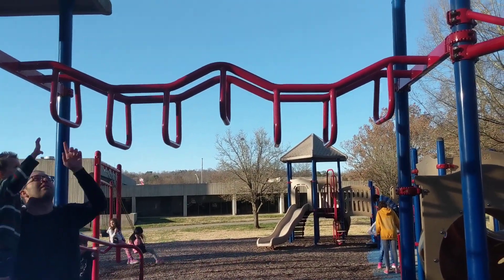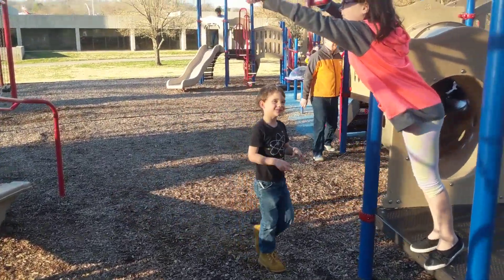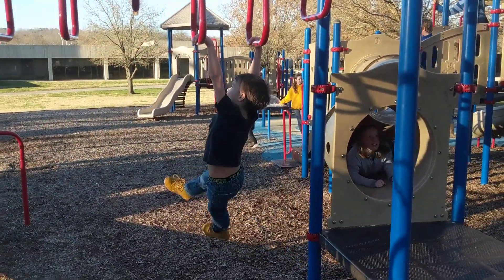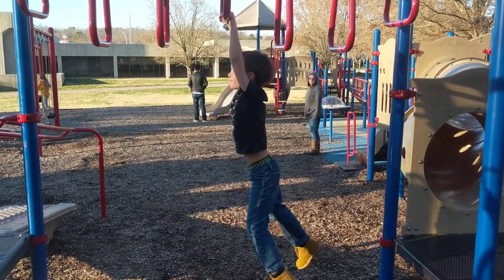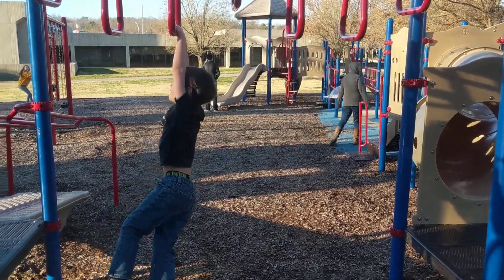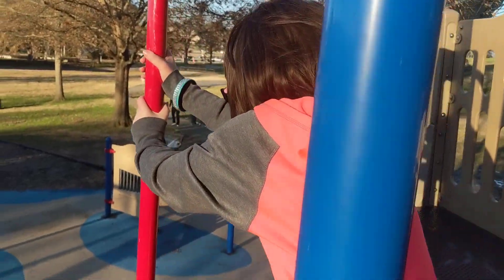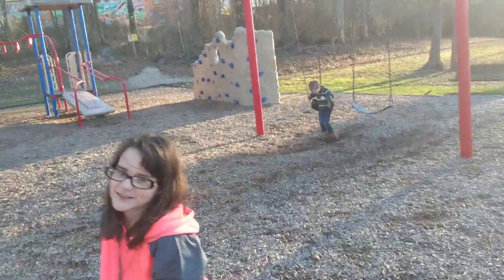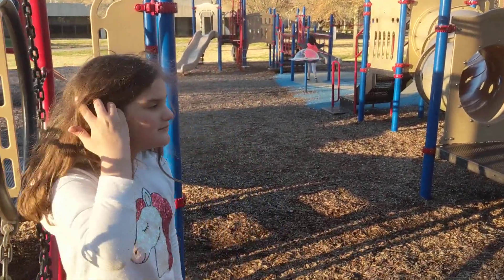American Ninja Warrior — Playground Edition!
Just a fun afternoon in the park with the kids. ;-)